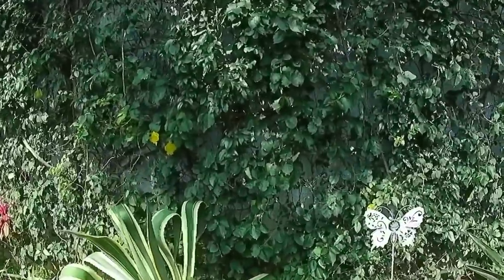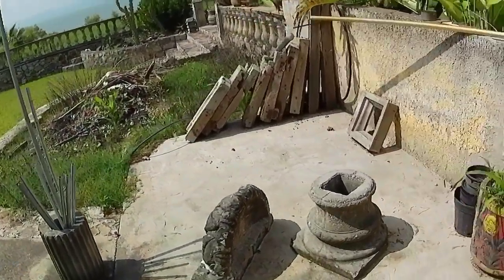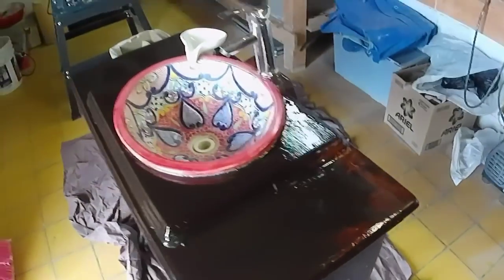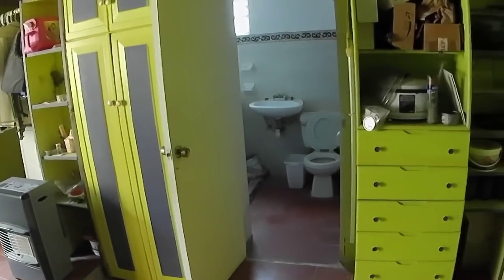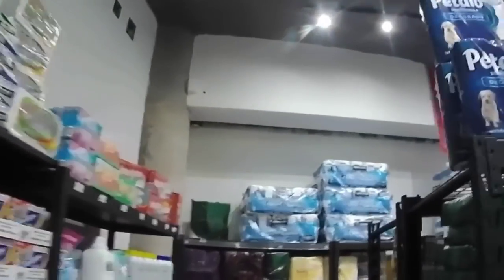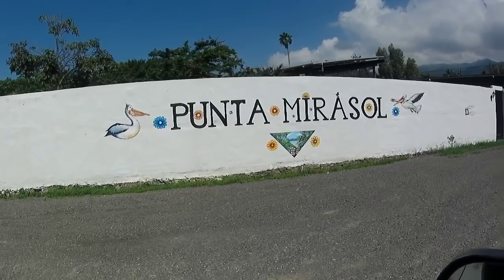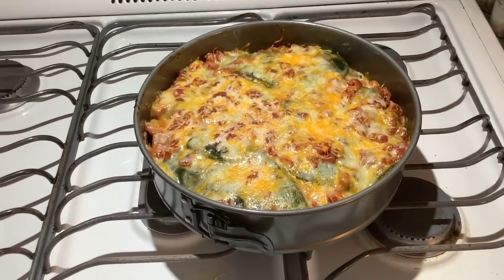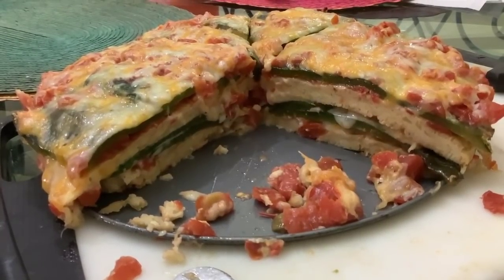Projects and Exploring Lake Chapala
an update on a couple of my projects and showing visiting friends around the North Shore of Lake Chapala. Retired life in Ajijic, Mexico on Lake Chapala. RV Life.  Projects in the mountains of central Mexico, our USA travels in a 40' Monaco motor home, or whatever else is on my mind today.  :)